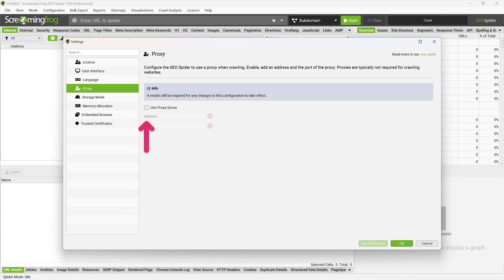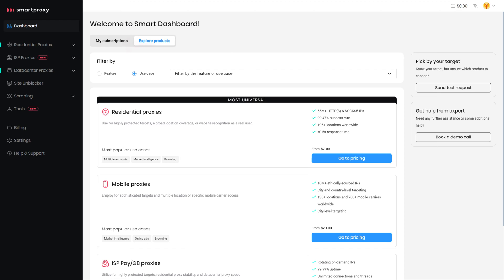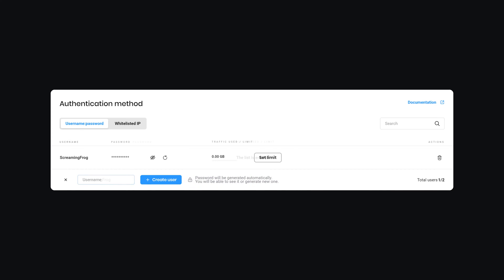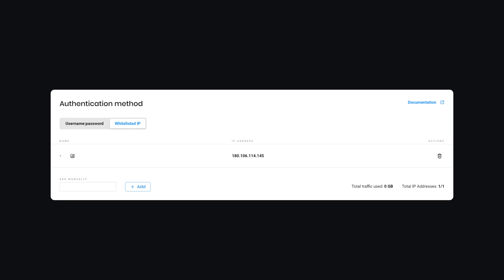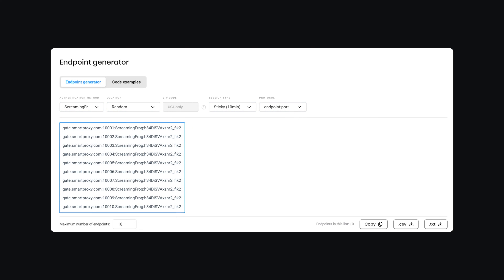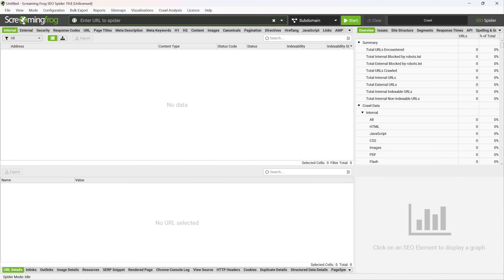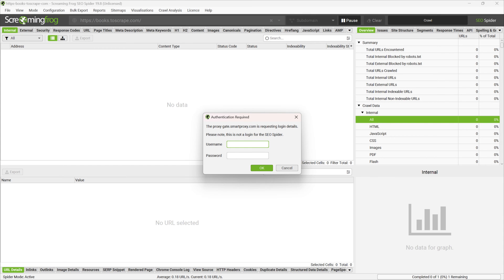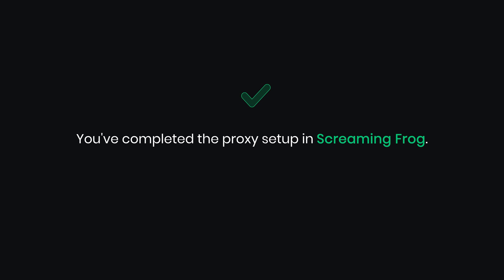How To Add Proxies in Screaming Frog SEO Spider | Proxy Integration Tutorial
Wondering how to add proxy servers in Screaming Frog SEO Spider? This proxy integration tutorial will show you. Get any proxy running in your SEO projects in no time!

🔍  What is Screaming Frog?
Screaming Frog is an SEO agency and developer of the popular website crawling tool used for SEO and website analysis.

❓  What is Screaming Frog SEO spider?
This tool is helpful for a variety of purposes in the realm of SEO and website optimization, including SEO auditing, site structure analysis, content analysis, competitor analysis, XML sitemap generation, performance insights, integration with other tools, and more.

🔍  What is Screaming Frog used for?
Screaming Frog is primarily used for auditing and improving a website’s SEO by analyzing elements like links, images, and site structure.

❓ What is a residential proxy?
A residential proxy is an intermediary server that routes your internet traffic through an IP address provided by an internet service provider (ISP) to appear as if it's coming from a regular residential connection. In other words, residential proxies provide IPs from a pool of genuine residential addresses, making it seem like you're accessing the internet from a real home or office.

✨ You can improve the efficiency, reliability, and flexibility of your web scraping efforts with Decodo!